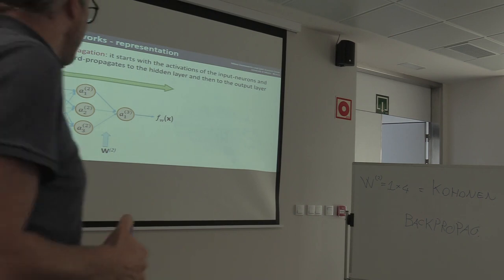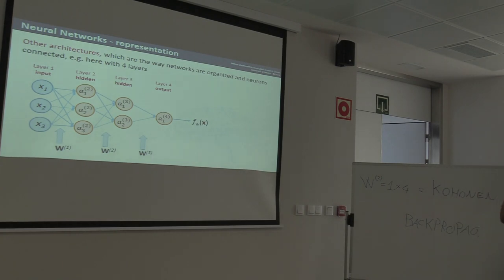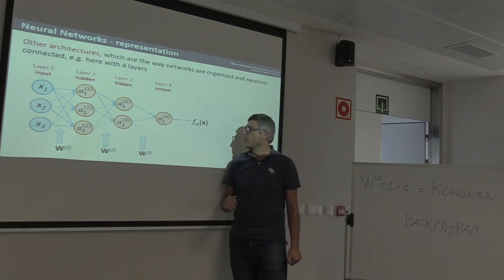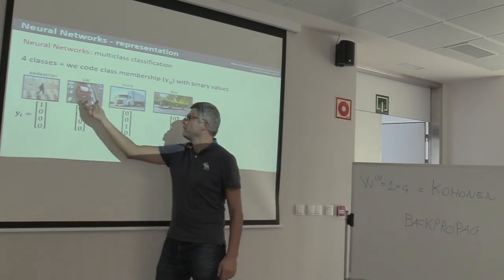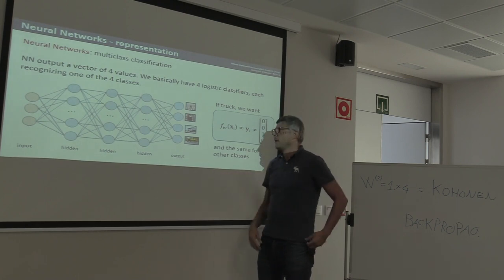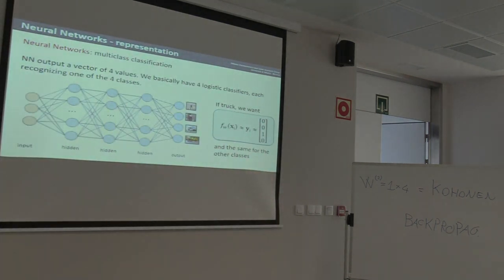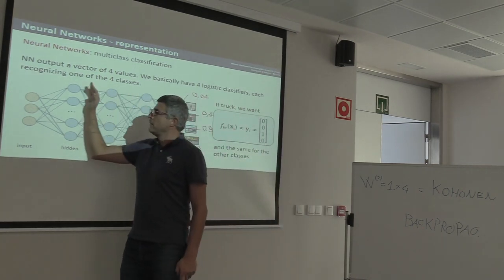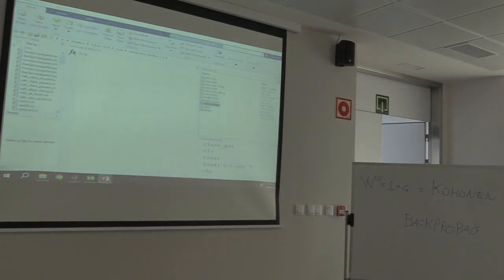08 - Neural Networks 2 - 4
Davide Ballabio teaching us Artificial Neural Networks.